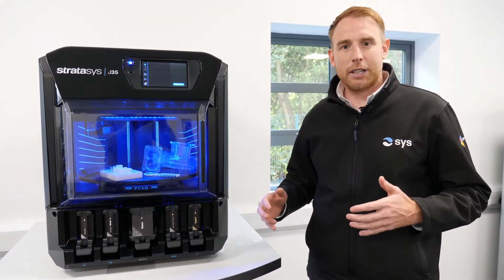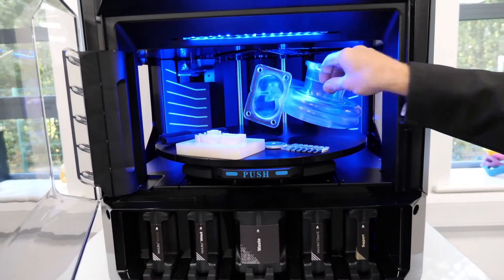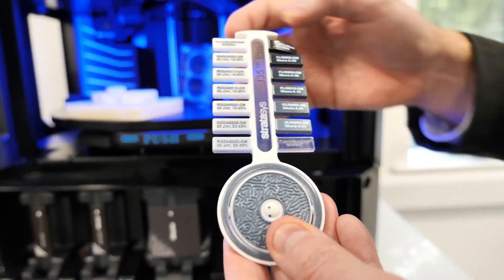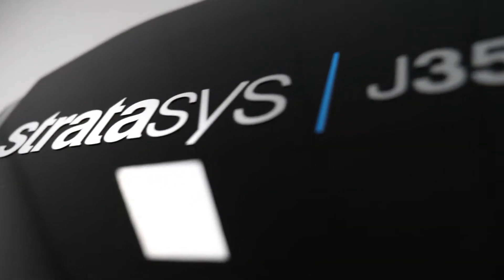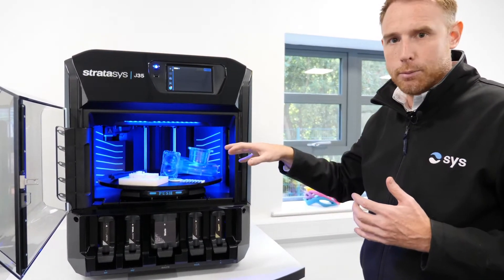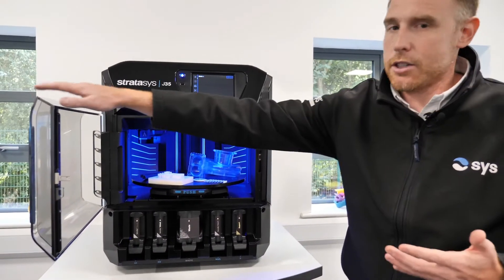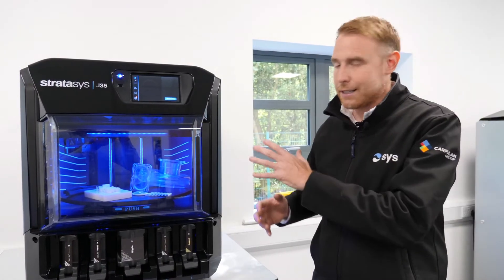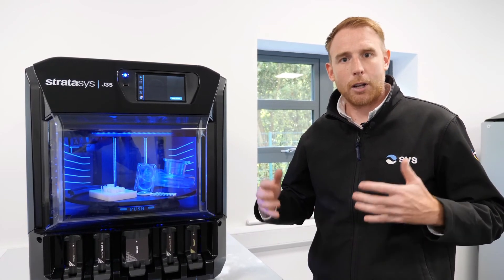The key features of the Stratasys J35 Pro 3D printer!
The new PolyJet 3D printer from Stratasys, the J35 Pro, is revolutionising in-house design with its wide range of capabilities.

Get all of the benefits of an engineering-grade printer without the hassle thanks to a small footprint, low-maintenance design and silent, odour-free operation.

SYS Systems Sales Manager, Rob Thompson, takes you through the key features of this groundbreaking machine.